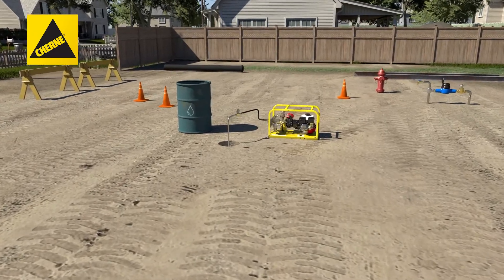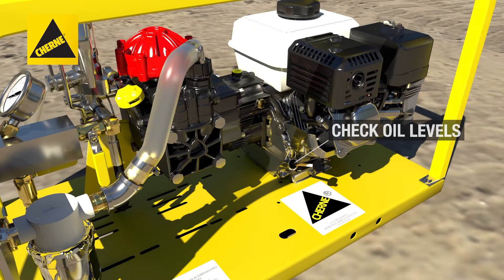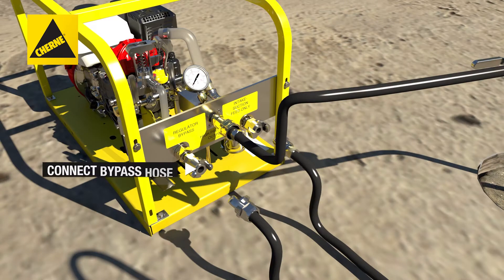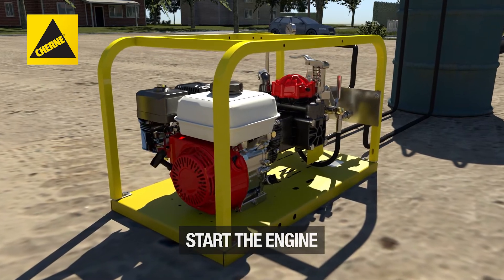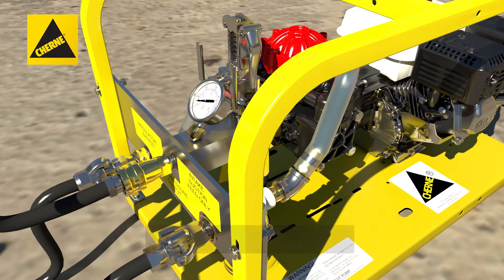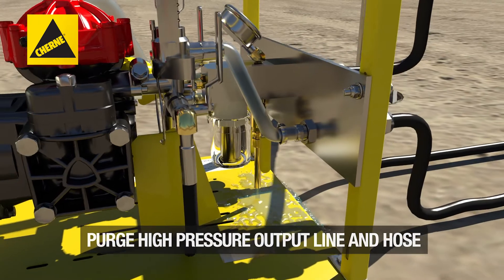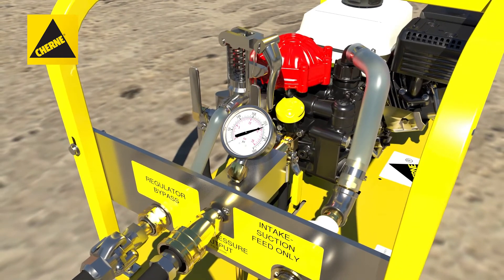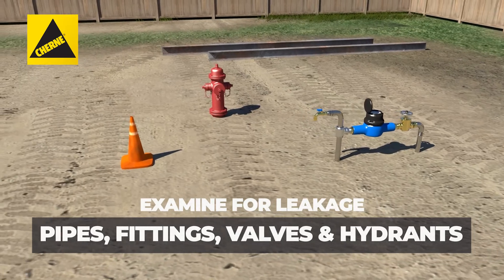How to use the Cherne Hydrostatic Test Pump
Learn how to use a Cherne Hydrostatic Test Pump. Hydrostatic Test Pumps are designed for pressure testing water lines and sewer force mains as prescribed by AWWA Standard C600 Installation of Ductile-Iron Water Mains and C605 Installation of PVC Pressure Pipe. Aqua-Loc® Hydrostatic Test Pumps are designed to be the most user friendly in the industry. Both Diaphragm and Piston Style pumps are available and come powered by either a Honda or Briggs. Cherne Industries is a global leader in pipe plugs and testing.